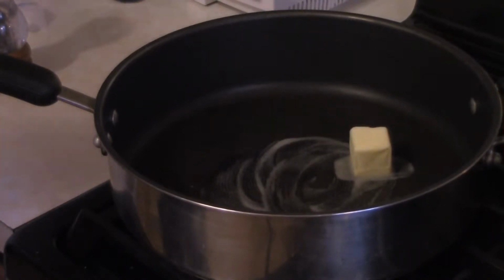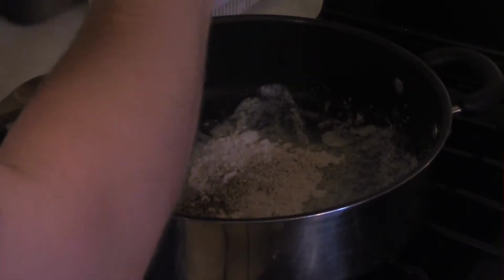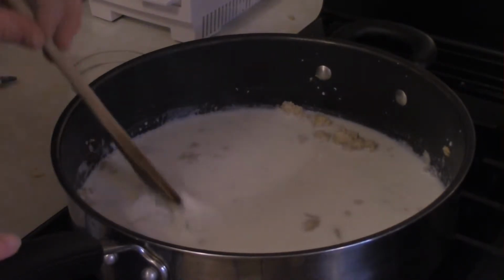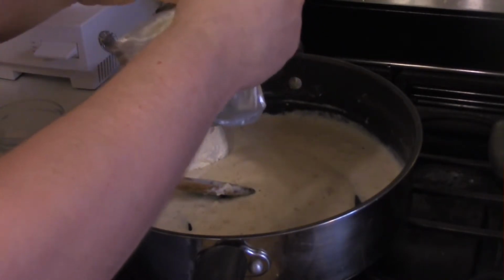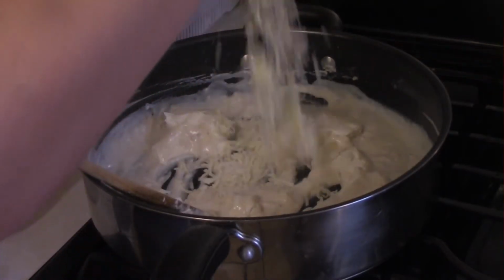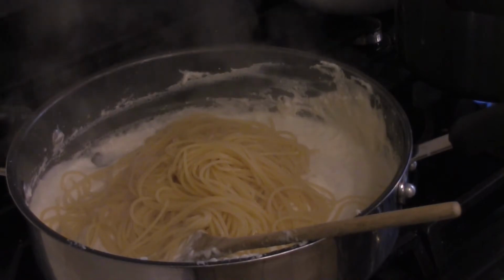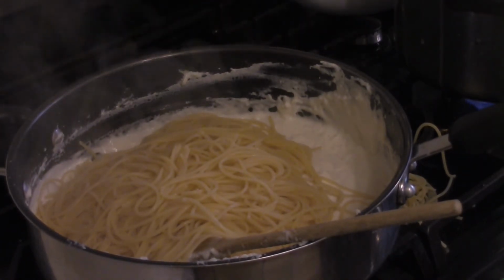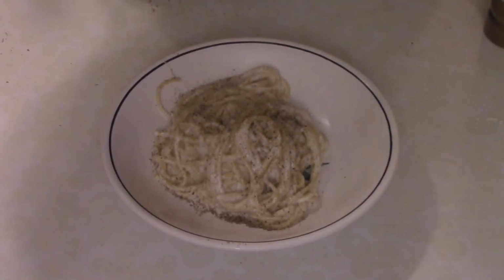3 Cheese Spaghetti Daves Cooking Show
Today we have a stick to your ribs dish 3 Cheese Spaghetti on Daves Cooking Show